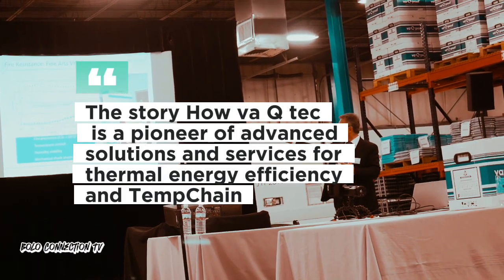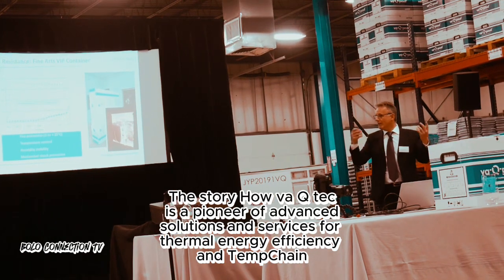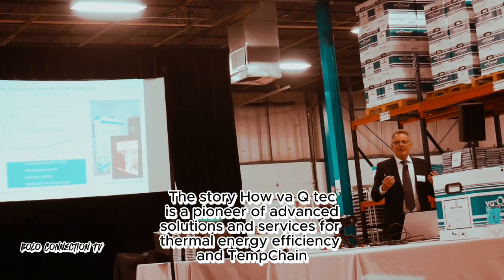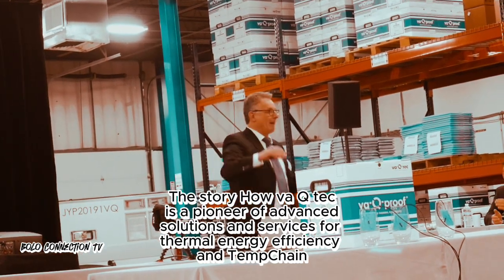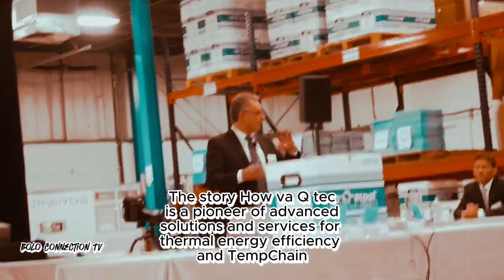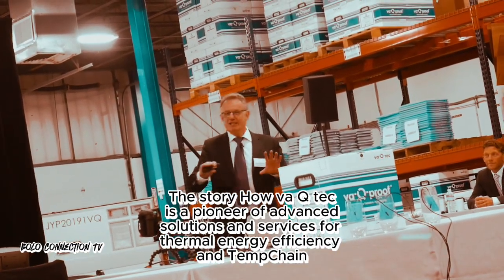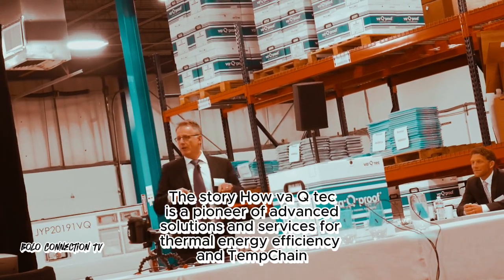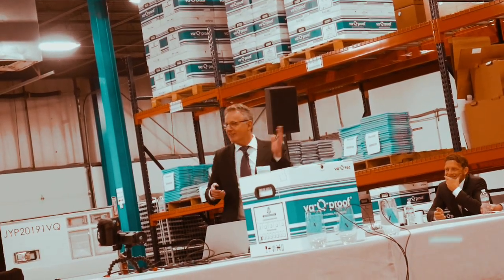The story How va Q tec is a pioneer of advanced solutions and services for thermal energy efficiency